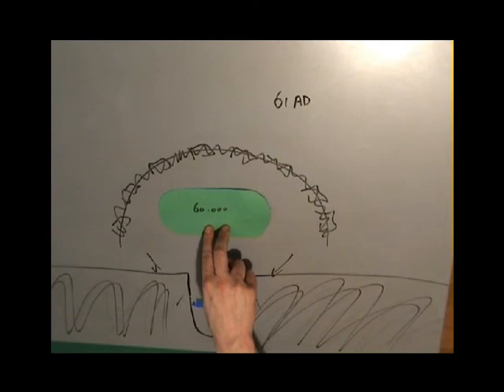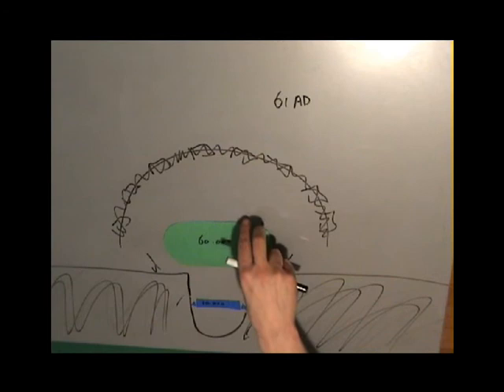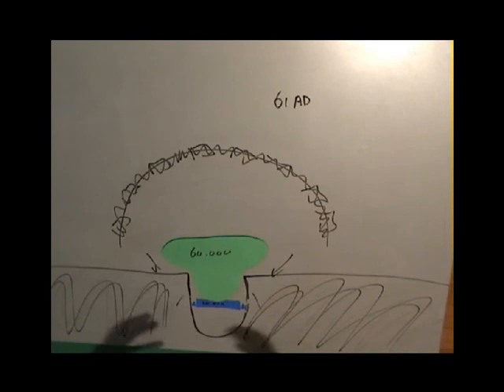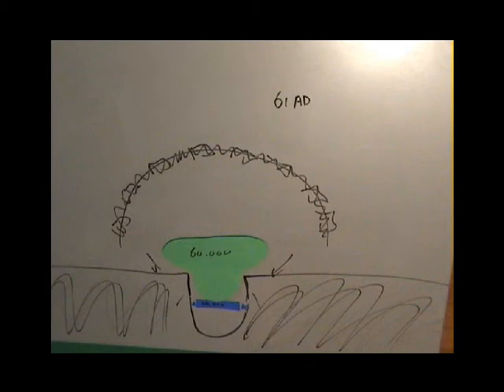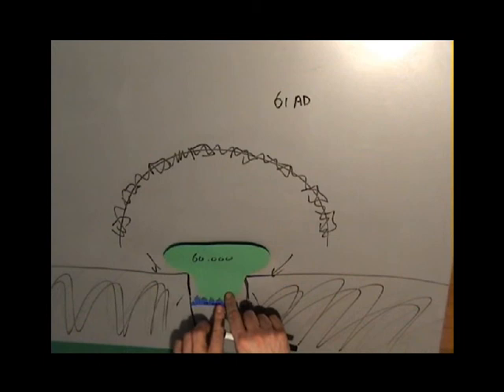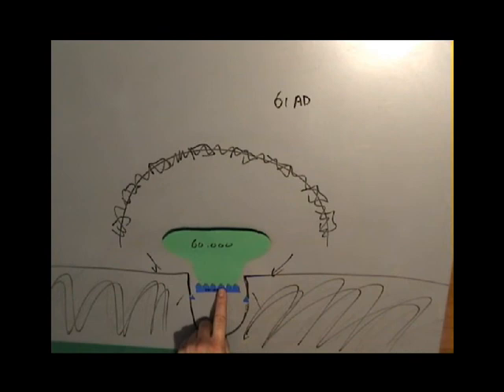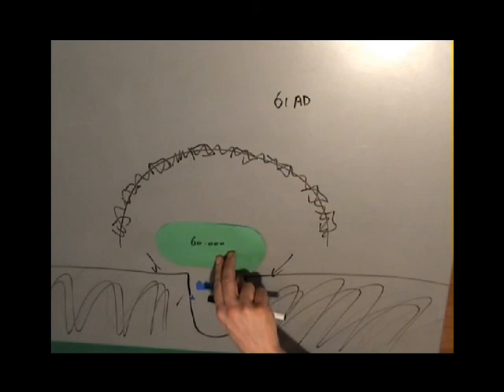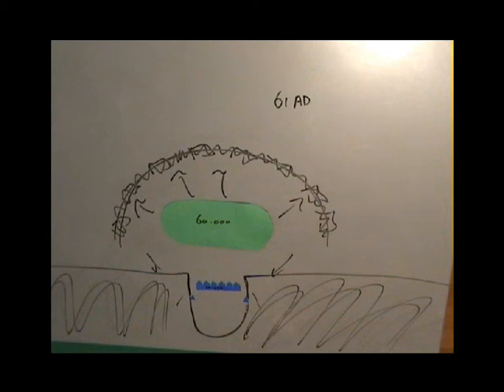Queen Boudicca (English) battle Ancient History Rome Romans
Outnumberd Romans kick Ass